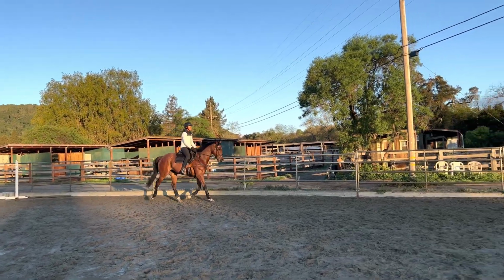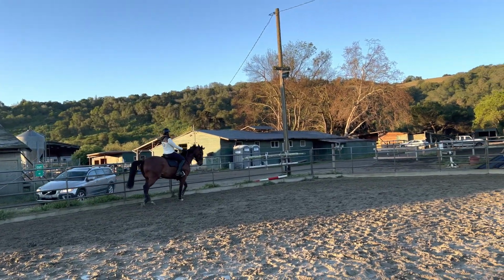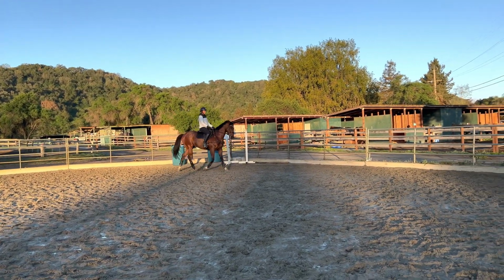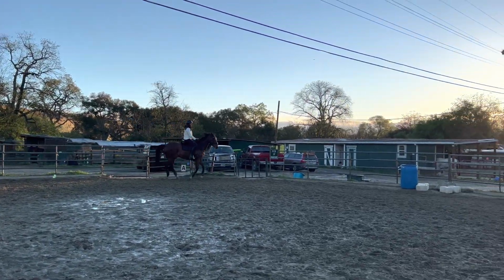MC Jax 2022-0329 canter right